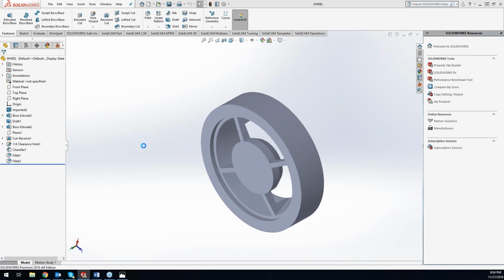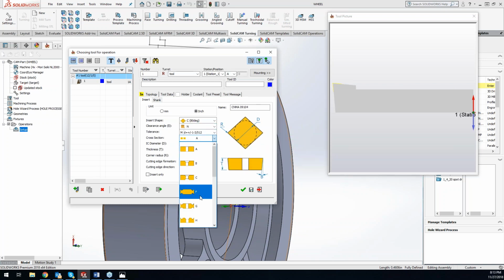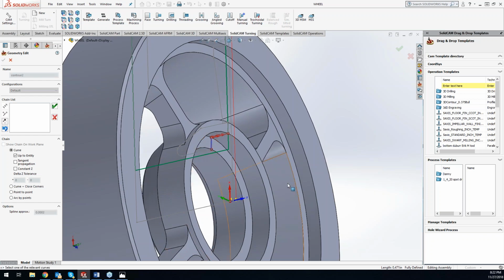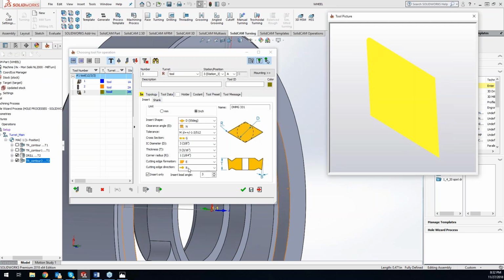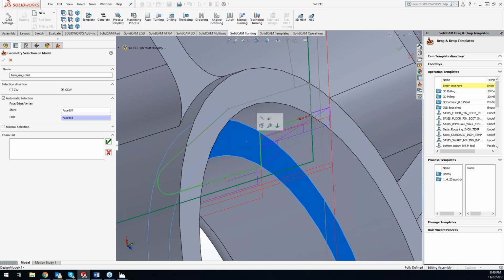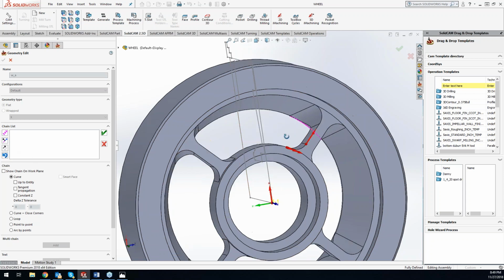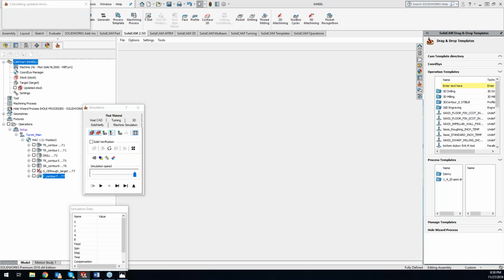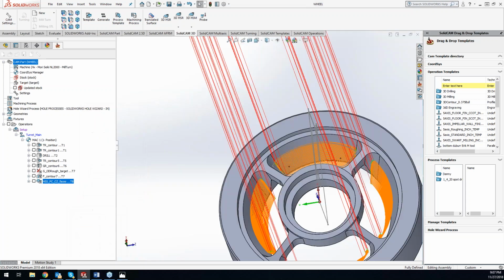KevCAM Night School - Programming Mill/Turn from Scratch - Part 1